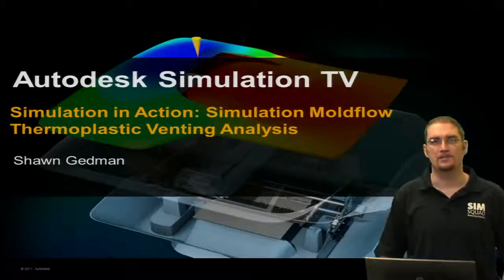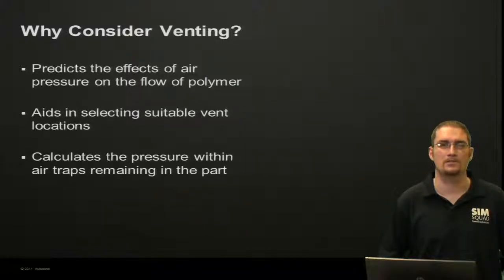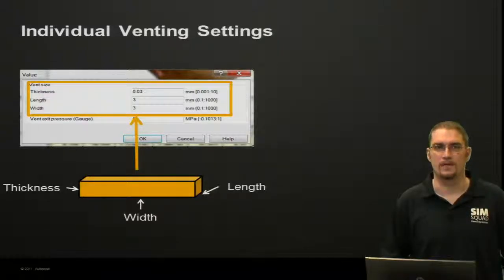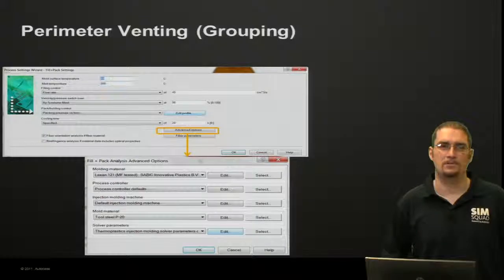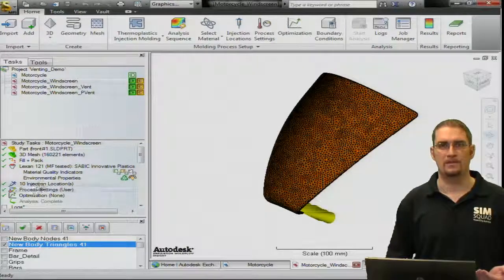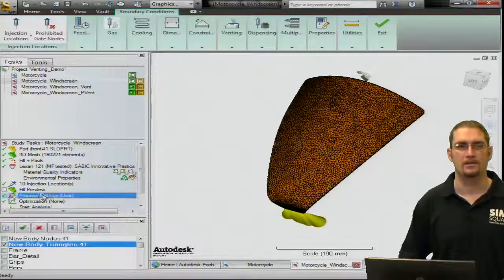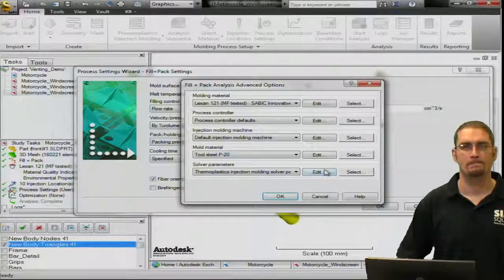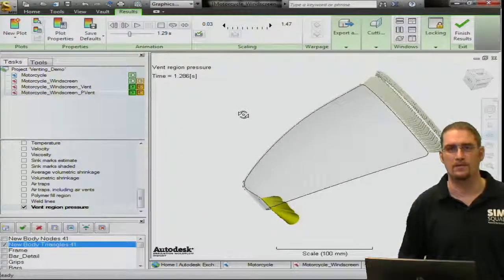Thermoplastic Venting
Thermoplastic venting is becoming a more common analysis type when looking into plastic injection molding.  Shawn Gedman shows us how this can easily be done in Autodesk Simulation Moldflow.